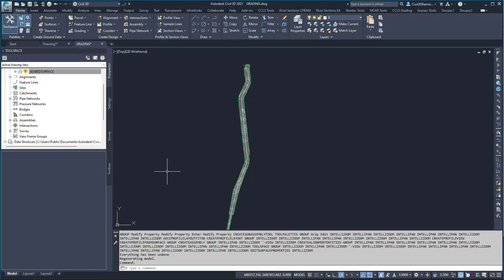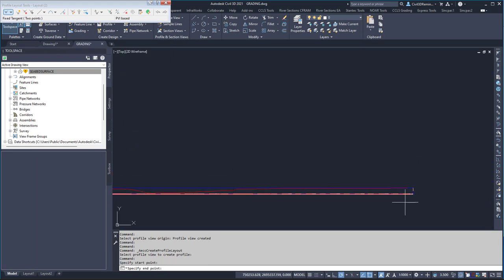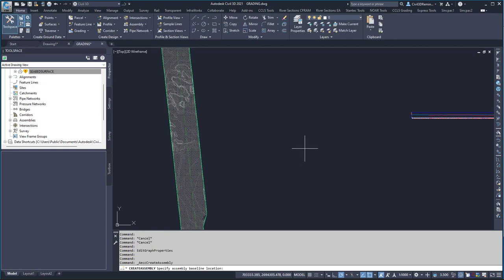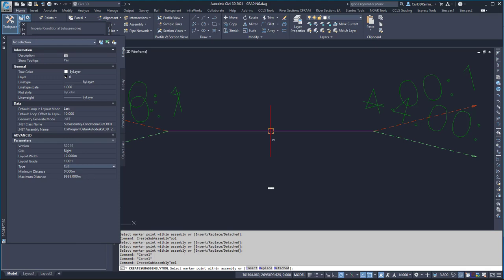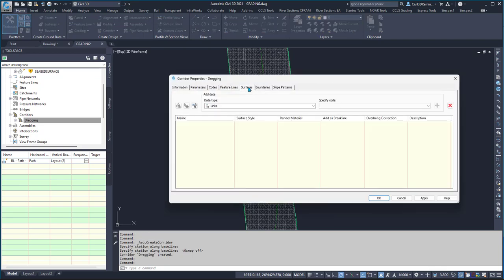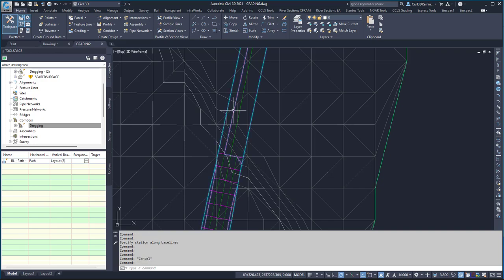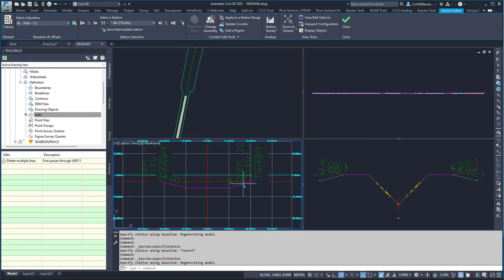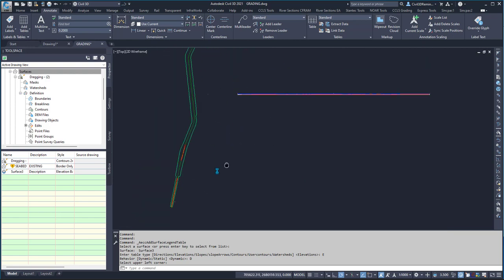Dredging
This video shows how I would figure out where dredging needs to occur using Civil 3D.

Note that I do misspell "dregging" in the video.